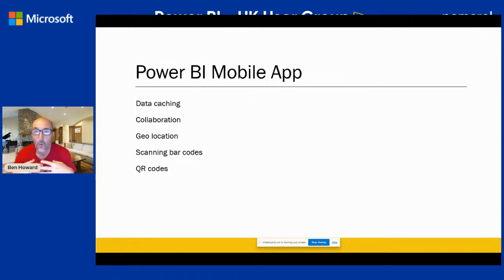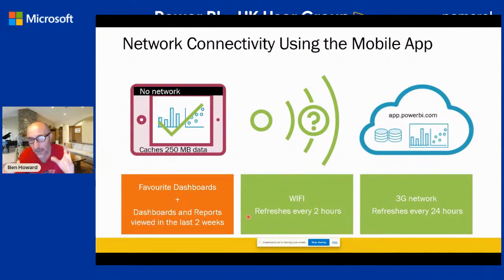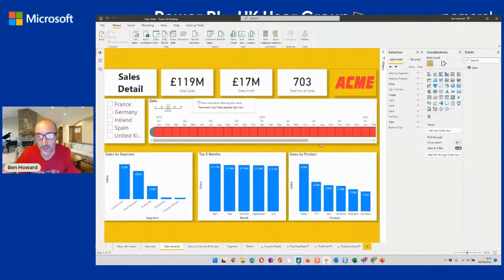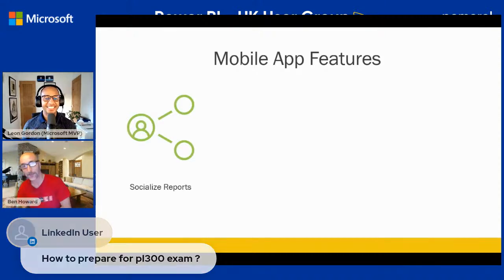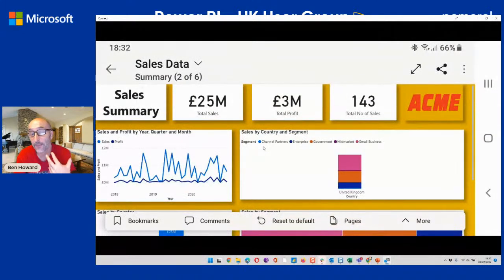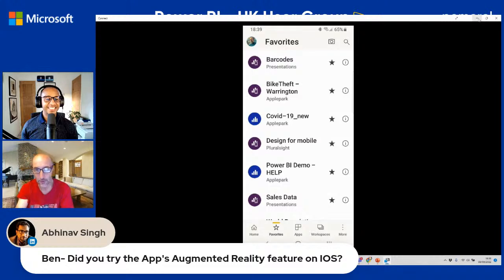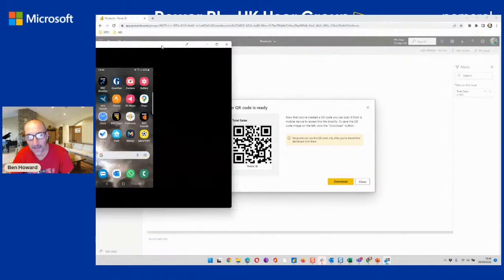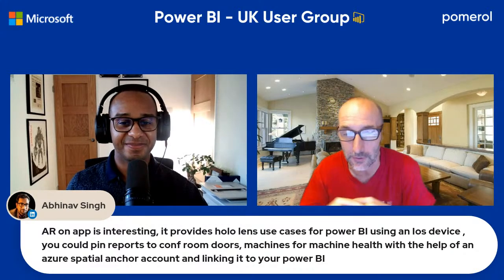Using Mobile features of Power BI with Ben Howard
Join our Microsoft Power BI - UK User Group for our webinar in association with Pomerol (pomerolpartners.com).

This session we are excited to announce our host Microsoft MVP Pragati Jain will be introducing Microsoft MVP Ben Howard.

Session Abstract -

In this session Ben will explore the features that are provided in the Power BI mobile app, including bar code scanning and geographic filtering.

Biography

Ben has over 25 years of consultancy experience implementing IT solutions to solve business problems across all sectors, including ERP, EPM and other LOB solutions. During this time Ben has worked for several key industry organisations including Microsoft and Dell. Ben has been a Microsoft Most Valuable Professional (MVP) for the last 14 years and has published over 15 courses with Pluralsight on Project and PowerBI. His client facing work focuses around using Project & Power BI to enable organisations to better manage their resources and projects, or just to visualise data.